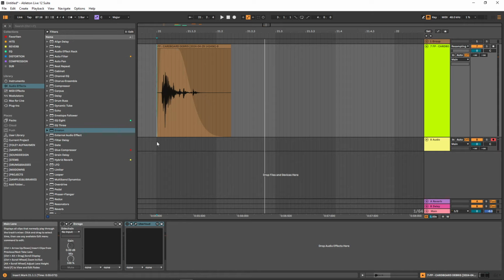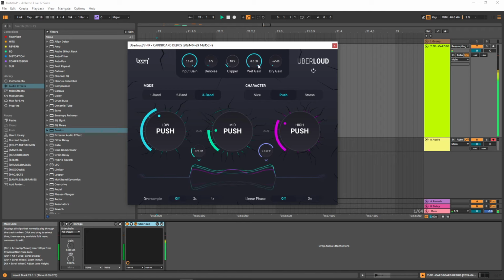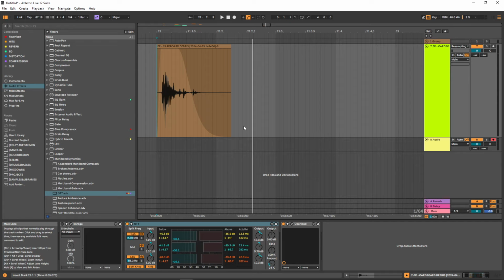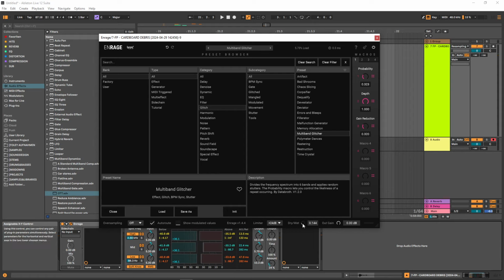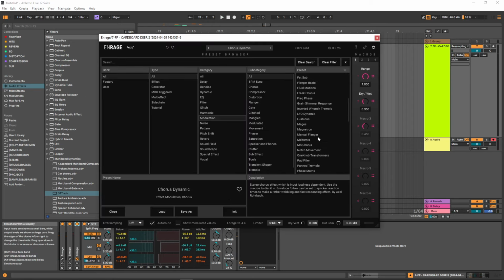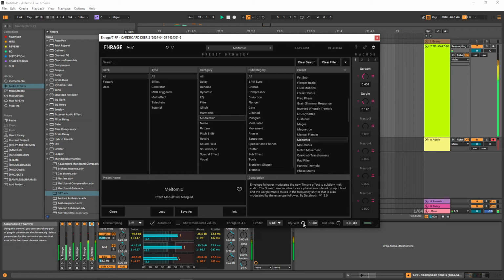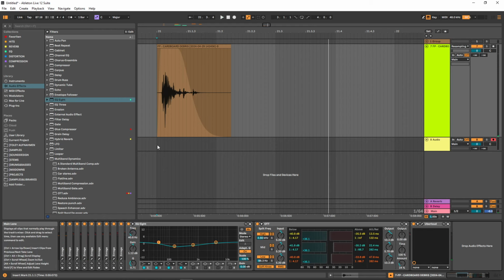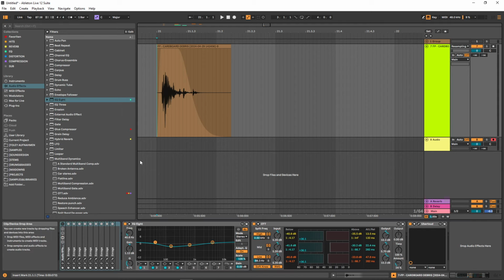Transform Your Sounds (using Boom Enrage)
Sound Design Tutorial: Transform Your Sounds (using Boom Enrage)

In this sound design tutorial I will show you a technique I like to use to force happy accidents and completely transform my raw recordings into something else.

In this video I'm using @BoomLibrary Enrage to transform the sound but you can use other fx plugins as well of course.

0:00 - The sound
0:13 - Intro/ Explanation
0:30 - Enhancing the recording
0:54 - The technique/ process
2:50 - Result
3:07 - Further processing options